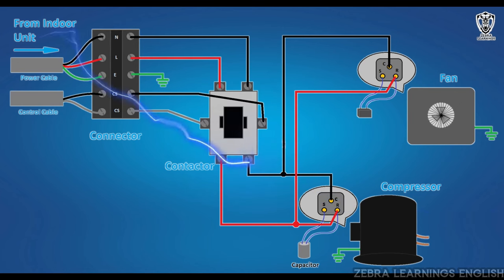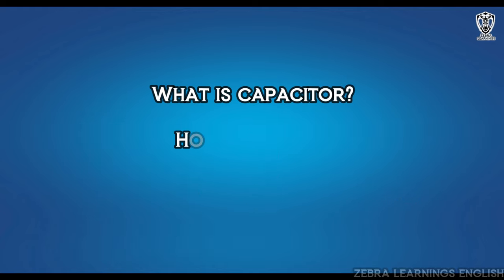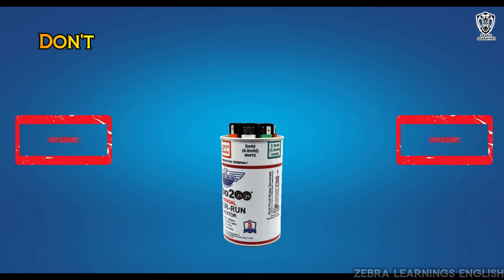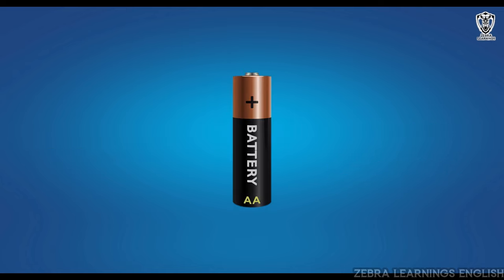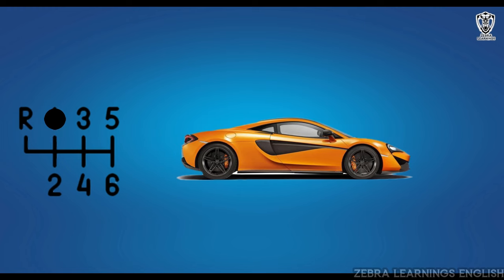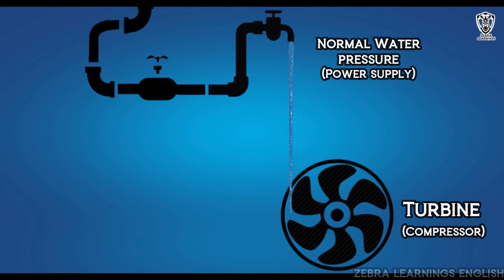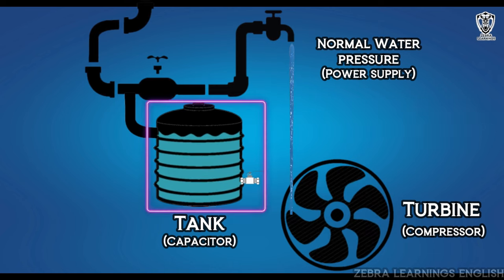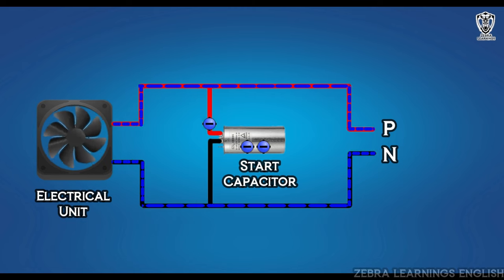What is Start Capacitor? | Animation | HVAC | Electrical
A start capacitor is an electrical component used in some types of electric motors to aid in the motor's startup process. It is a type of capacitor designed to provide an initial surge of electrical energy to the motor's auxiliary winding during startup. This surge of energy creates a rotating magnetic field that enables the motor to overcome inertia and begin rotating.

Start capacitors are characterized by their relatively high capacitance values and are typically used in single-phase motors, where an additional boost during startup is required. Once the motor reaches a certain speed, a mechanism like a centrifugal switch disconnects the start capacitor from the circuit to avoid continuous operation, as it is not needed beyond the initial startup phase.

The purpose of a start capacitor is to help single-phase motors start efficiently and reliably. It is an essential component in various applications, including air conditioners, refrigerators, compressors, and other small appliances that utilize single-phase electric motors.